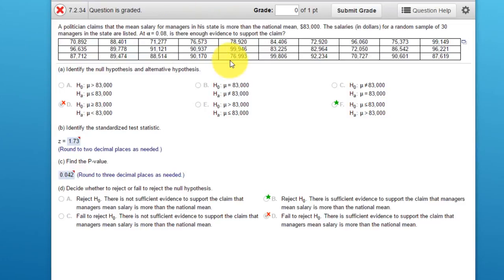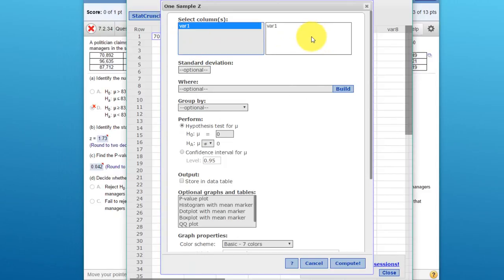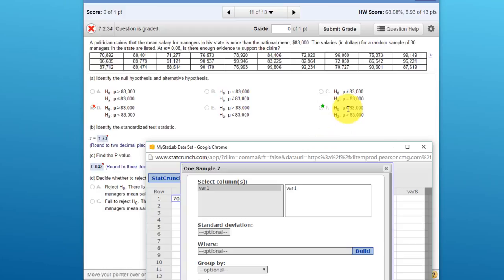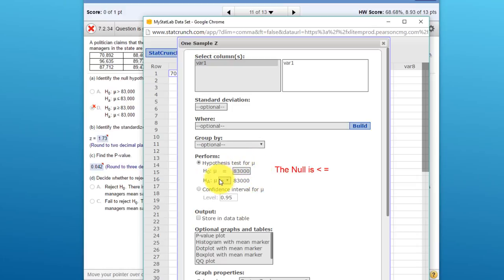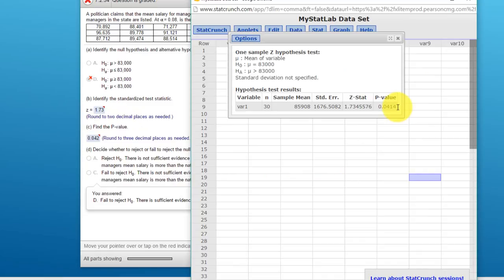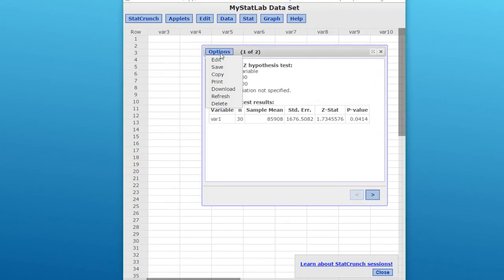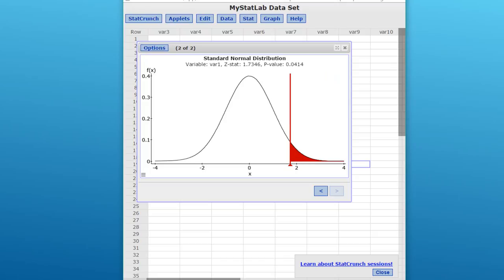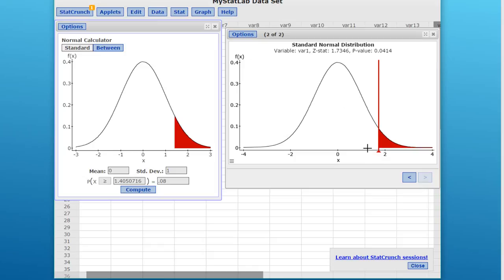Single-sample Hypothesis Test for a Mean using the Normal Distribution and StatCrunch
How to solve a Hypothesis Test for a Mean using the Normal z-distribution and StatCrunch. A Problem from MyStatLab for Larson Stats Text. Problem 7.2.34